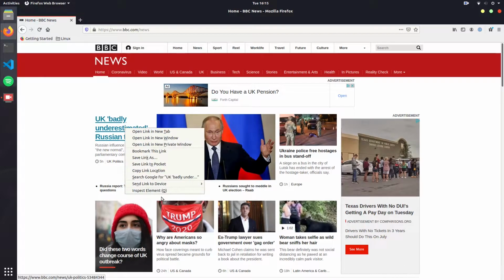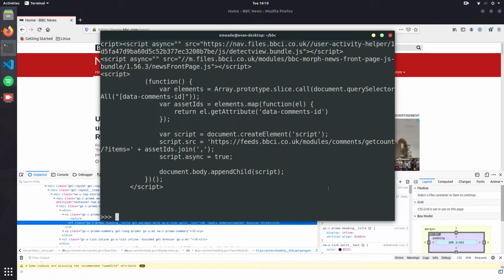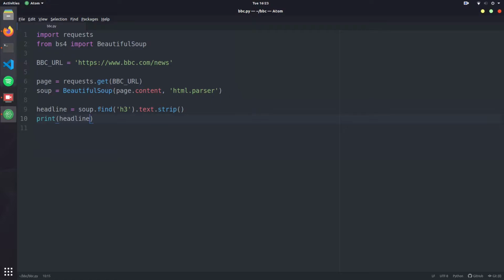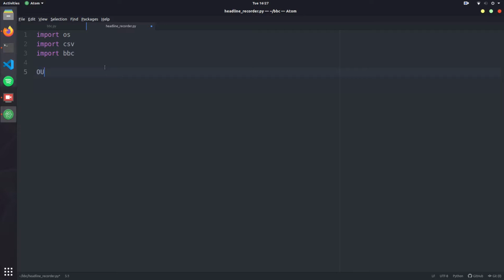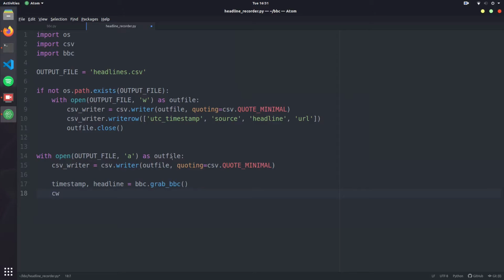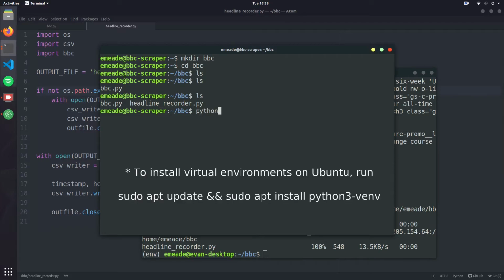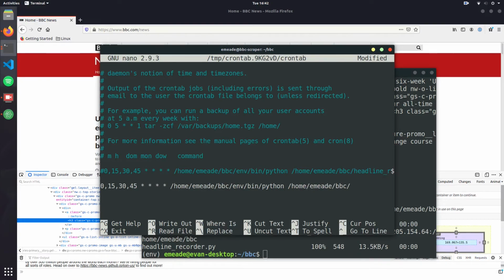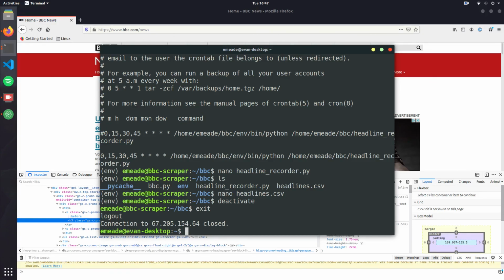Automated Web Scraping with Python | Beautiful Soup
Web scraping is a simple, yet effective way to step up your data science portfolio. By collecting data automatically, you can open up a world of original projects while also demonstrating impressive data wrangling skills. In this tutorial, we walk through the basics of designing a scraping script using Python and Beautiful Soup. Then, we deploy our script onto a DigitalOcean droplet to automate collection.

This is NOT a sponsored video; just a tutorial from a satisfied customer.